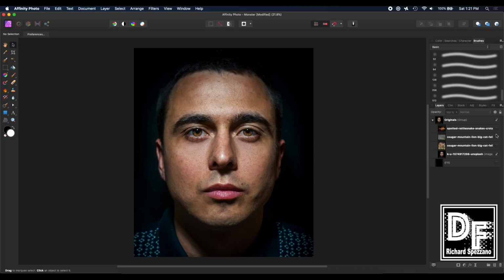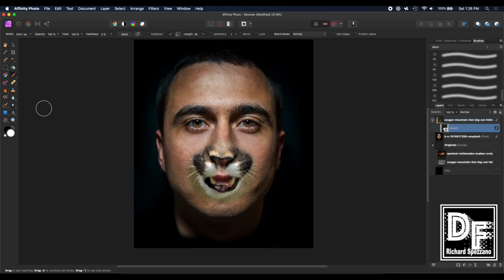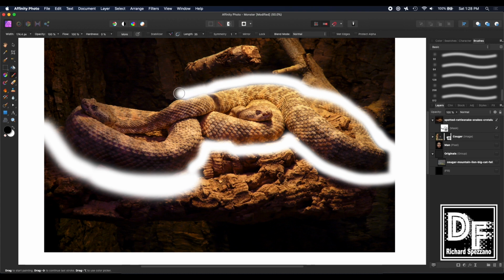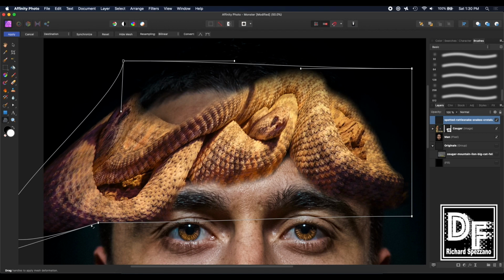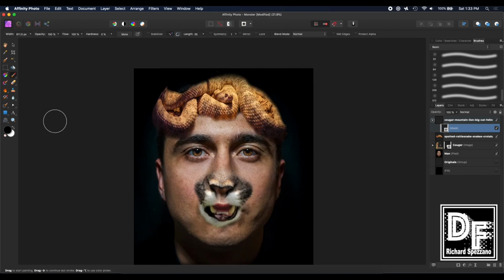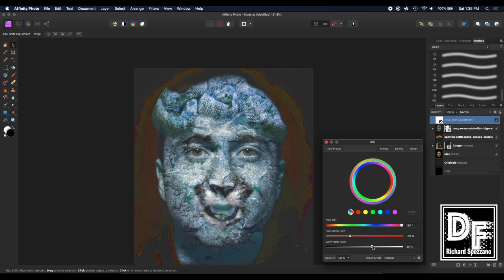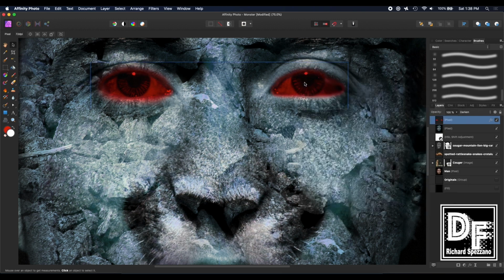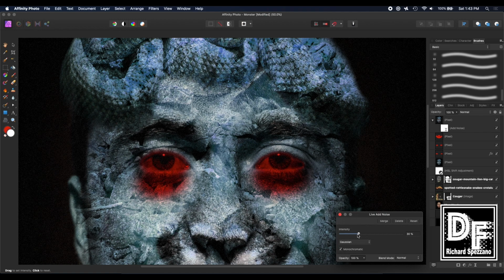Monster face Affinity Photo tutorial manipulation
Turn your face into a monster. It’s easier than you think. This Affinity Photo tutorial uses textures, overlays blend modes and only a few photos.
Face
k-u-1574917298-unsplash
Cougar
cougar-mountain-lion-big-cat-feline-59851.jpeg
Rocks
cougar-mountain-lion-big-cat-feline-59851.jpeg
Snakes
spotted-rattlesnake-snakes-crotalus-mitchellii-rattlesnakes-53488.jpeg